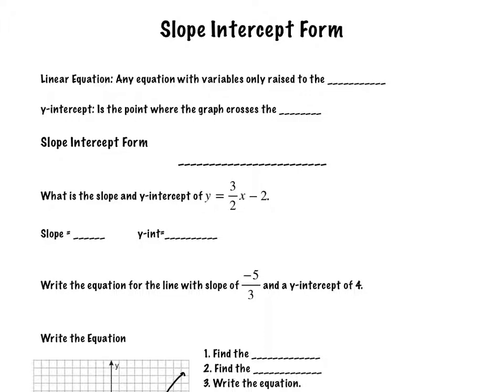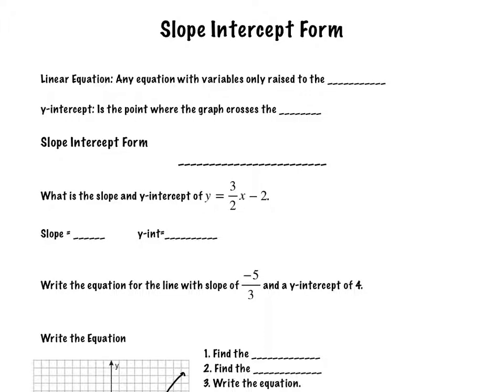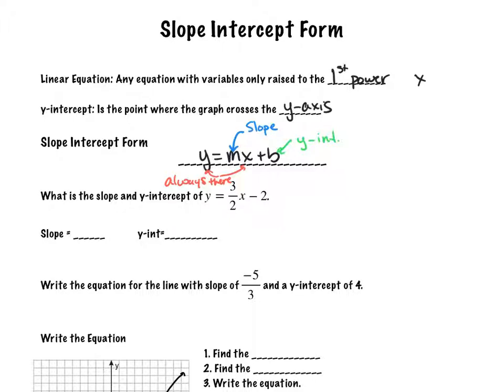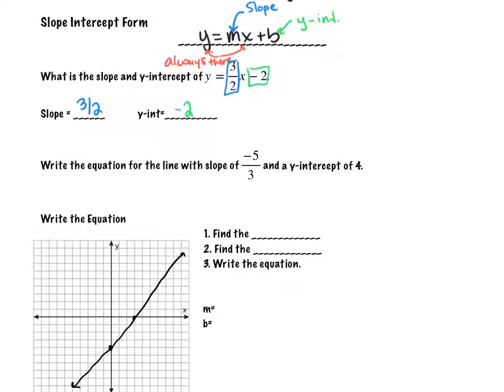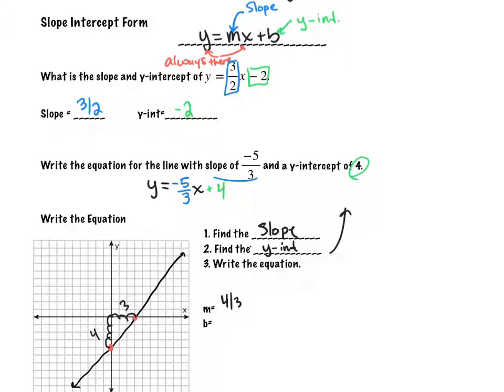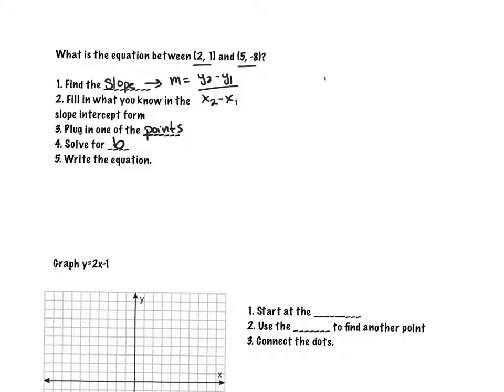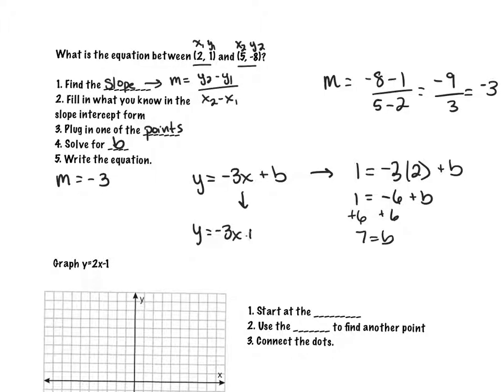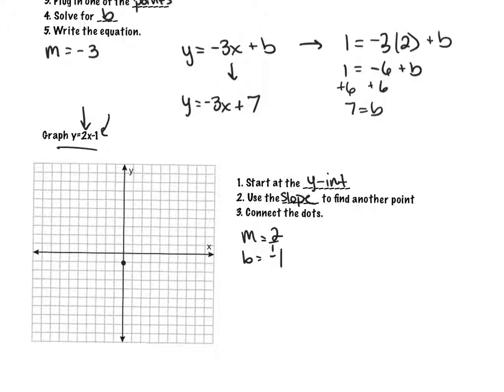Slope Intercept Form